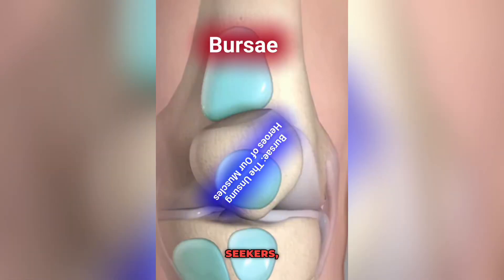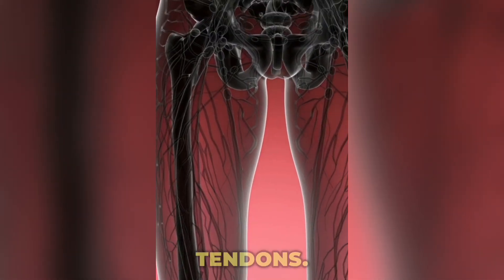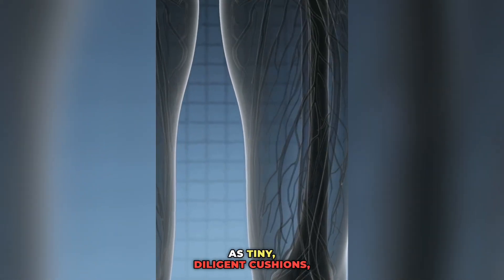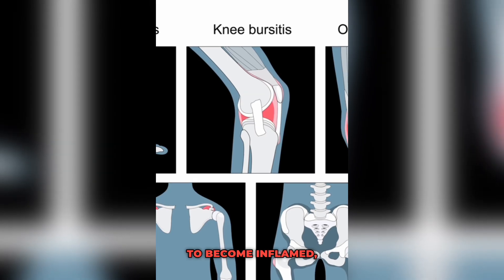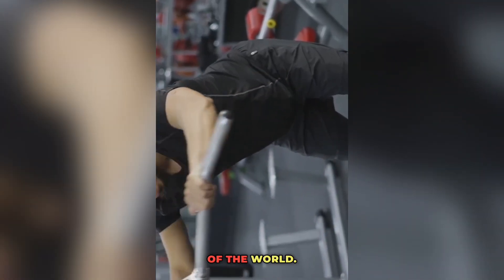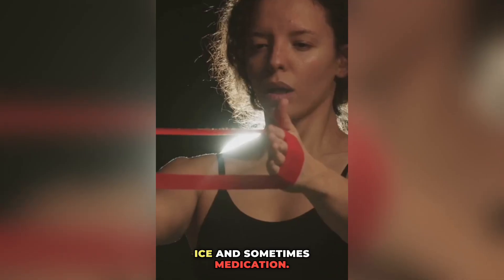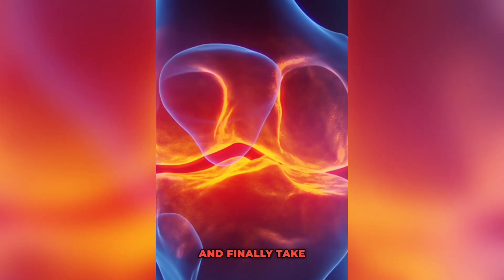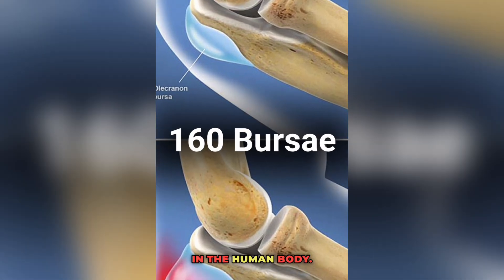How Tiny Sacs Help You Move Without Pain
In this video, we'll discuss the role of bursae in reducing friction and ensuring smooth joint movement. Learn about how these tiny sacs can be affected by conditions like  bursitis, leading to pain and discomfort. Discover how to maintain joint health and prevent  bursitis hip with simple strategies.